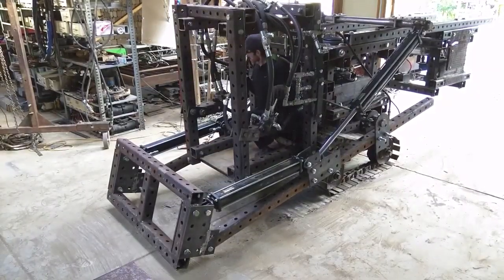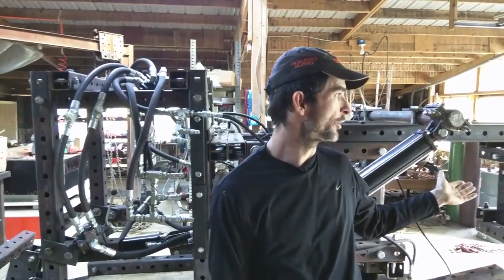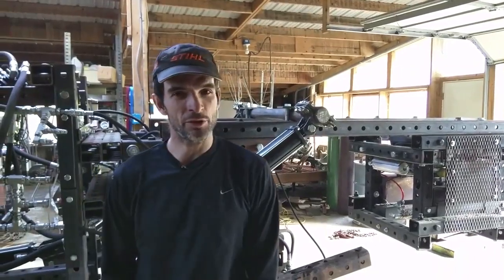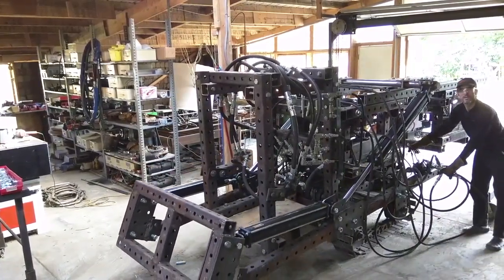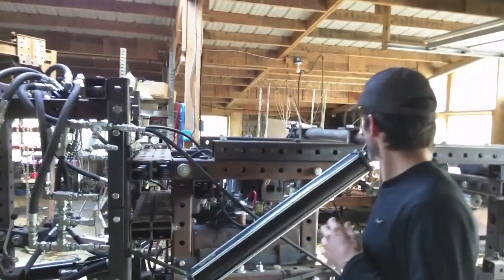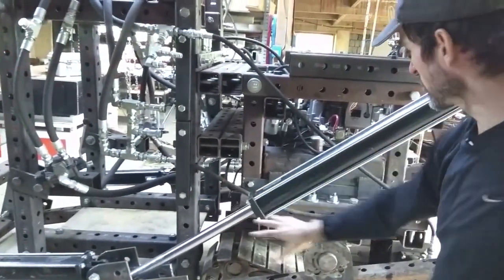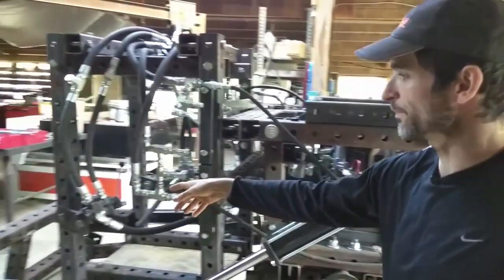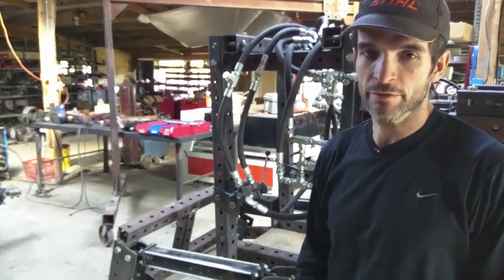2015 Hackaday Prize Semifinals Video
Entry to the Hackaday Prize contest: OSE's MicroTrac to Bulldozer Conversion. Creating affordable, open source utility equipment for agriculture, construction, and other applications.

Currently, the drive and modularity work on the mechanical side. The hydraulic circuit needs to be fixed. The current implementation turns out to be incorrect, providing only bidirectional series drive, but without any parallel drive at all. Next step is to (1) correct the hydraulic circuit; (2) optimize the geometry of the machine; (3) add the curl of the quick attach plate.